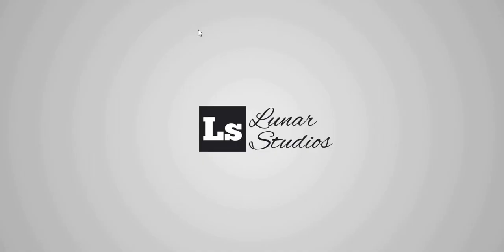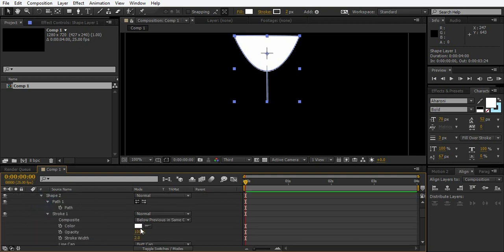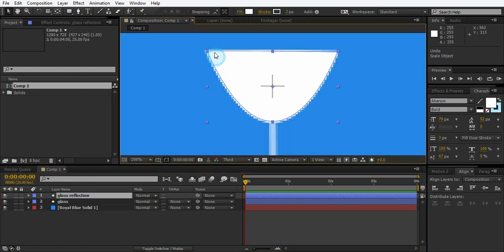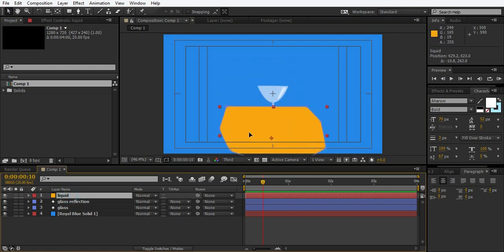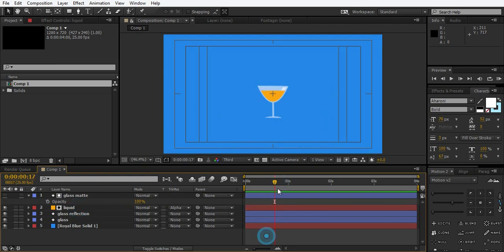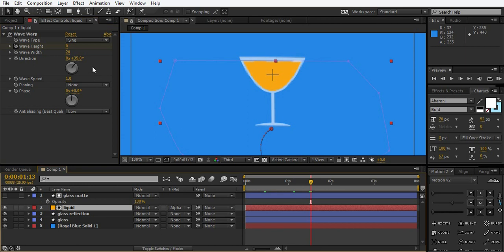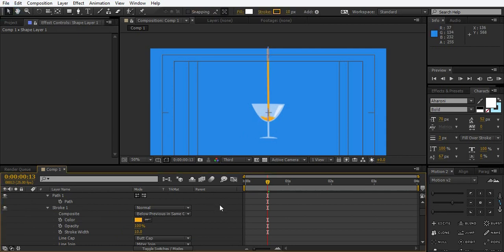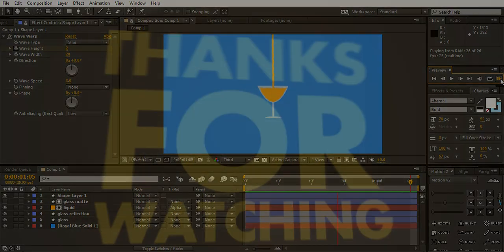After Effects Tutorial:Motion Graphics Glass Filling Effect || Easy Way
Motion Graphics Glass Filling Effect In After Effects